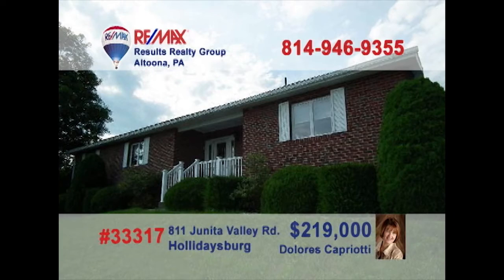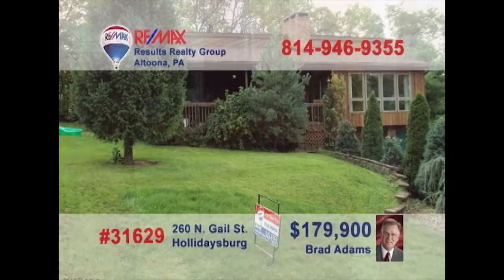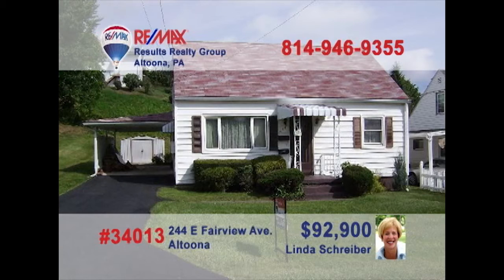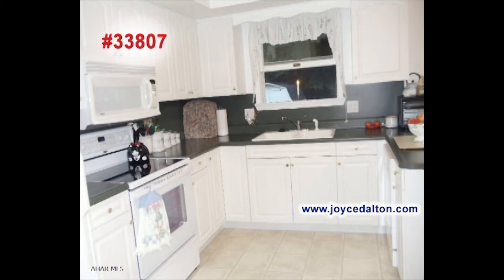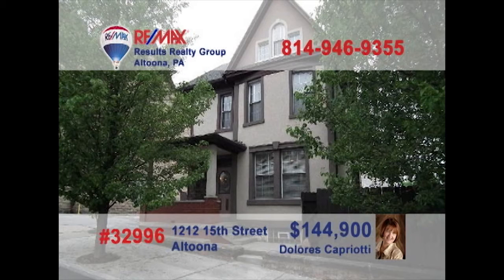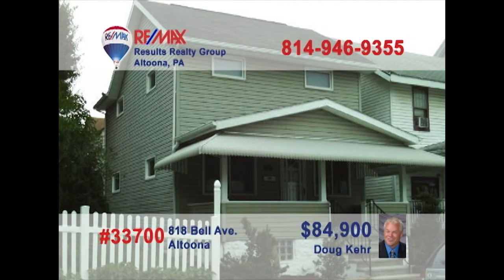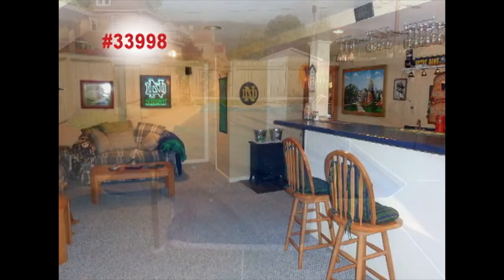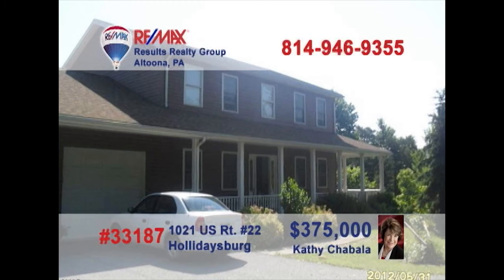16 September 2012 RE/MAX Parade of Properties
Tune in to ABC23 Sunday mornings at 11:00 to see some of the finest homes and properties in the Altoona, PA region on the RE/MAX Parade of Properties, presented by RE/MAX Results Realty Group in Altoona. Want to use TV to promote your listings, agents, office and services?